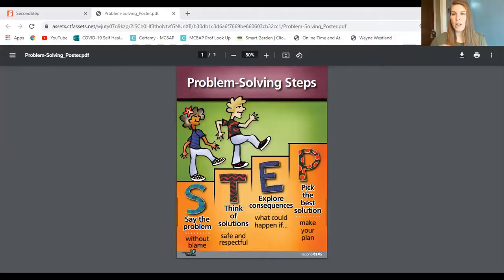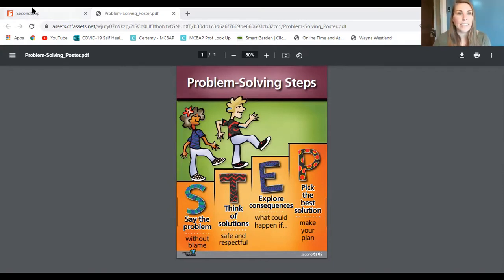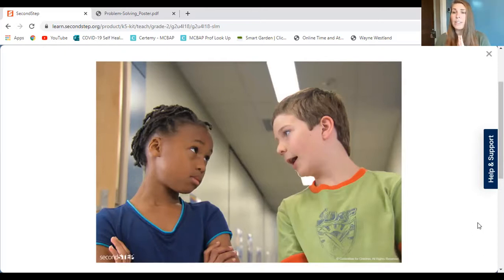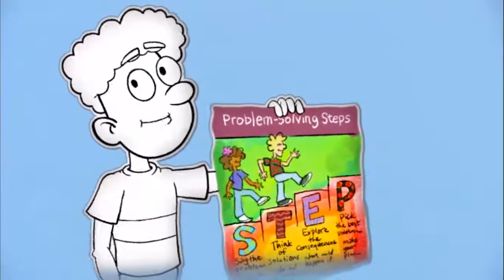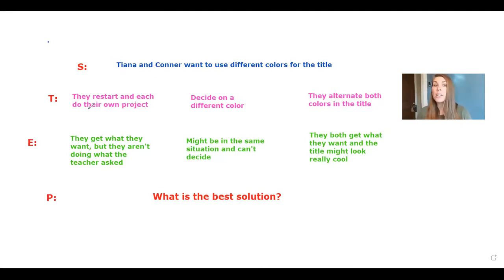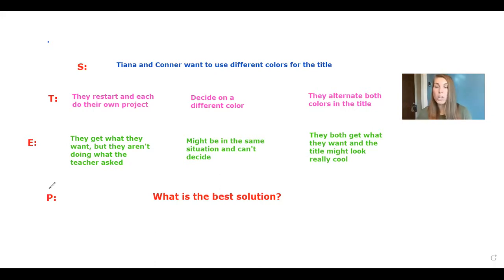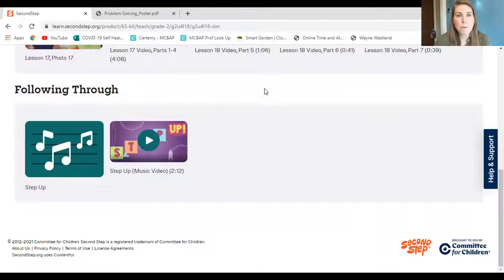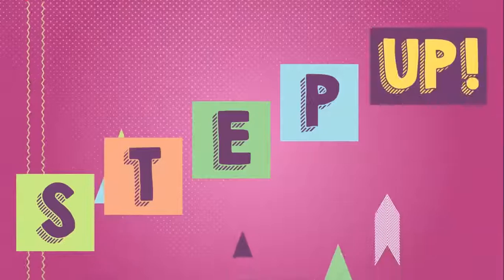2nd Grade Lesson 18: Solving Problems Pt. 2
Today we are finishing up the rest of the Problem Solving Steps and picking the best solution for the problem that Tiana and Conner were having!